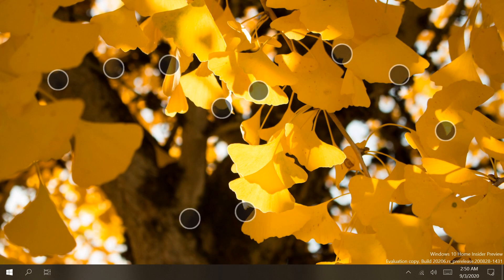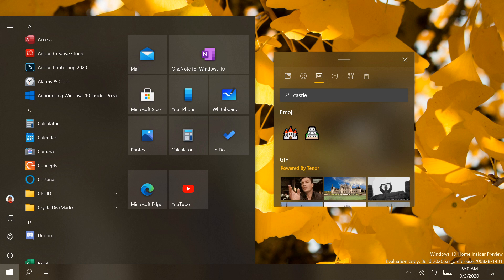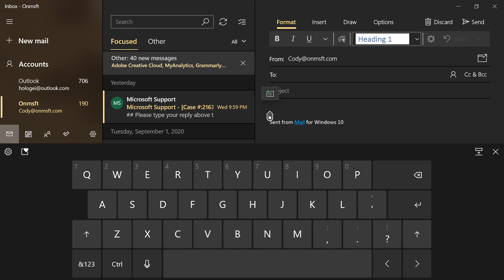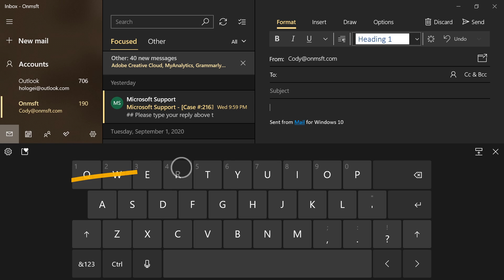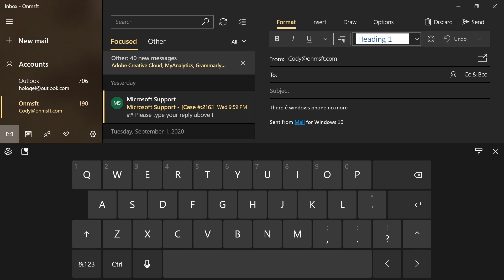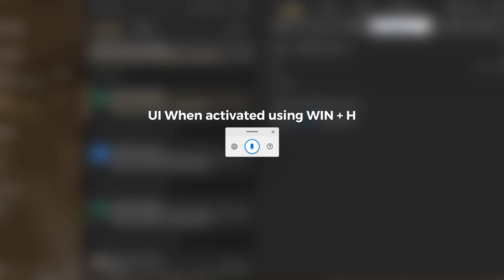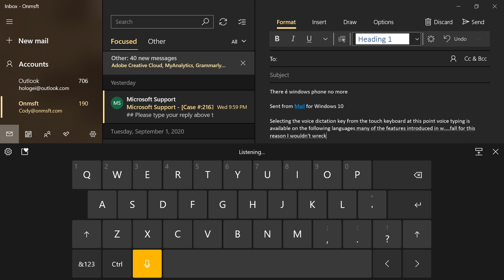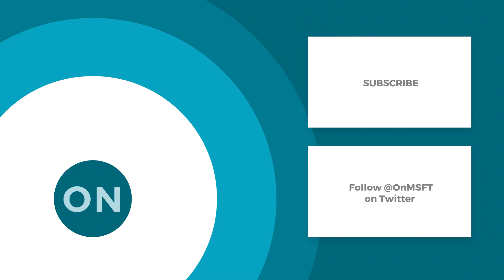Hands on with new Touch Keyboard in Windows 10 Build 20206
Here we go again, Windows 10 Build 20206 introduces a new touch keyboard experience for Windows Insiders on the Dev Channel.